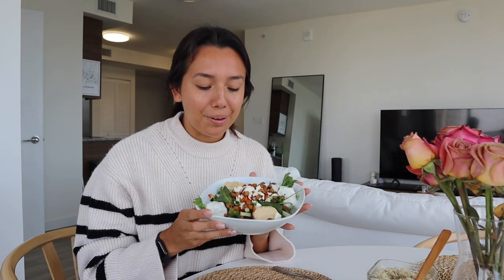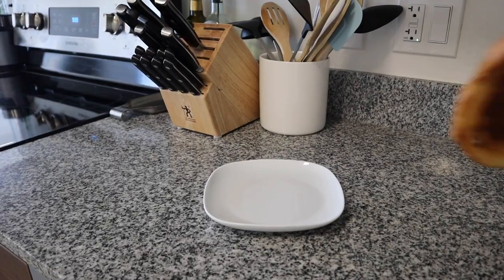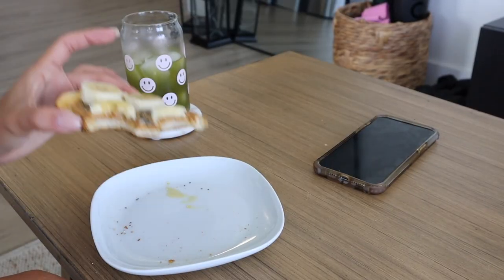THAT GIRL WHAT I EAT IN A WEEK | healthy & easy recipes, balanced & intuitive eating w/o restriction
in this video i share with you all an entire week of eating (monday - thursday) - i show you my go-to healthy recipes (chia seed pudding, buddha bowls), how i incorporate more whole foods into my life and recipes that take literally less than 30 minutes! i enjoy a life of full of balance, i eat intuitively without restriction and make sure to indulge in my favorite snacks! i hope you all enjoy!

p.s. remember to smile today!

m y  p o d c a s t -

♡ podcast - @andsoitgoespodcast
♡ travel instagram - @postcardsfromkeara

♡ age: 24
♡ height: 5'4
♡ location: miami, florida
♡ camera: canon g7x mark ll
♡ editing software: final cut pro x
(p.s. they currently have a free 90-day trial!)

♡ Music by Citrus Avenue - My Coffee is Hot and Your Beer is Cold
♡ Music by Mr. Jello - A Cup Of Jazz (feat. Cali.Arod, Farnell Newton)

what i at in a week, what i eat in a week, week of eating, healthy meals, healthy recipes, vegan, plant based, what i ate in a day, what i eat in a day, balanced eating, balanced day of eating, that girl what i eat in a week, that girl what i ate in a week, healthy week of eating, balanced recipes, balanced meals, health and wellness, non dieting, nourishing recipes, trader joes recipes, weekly meal prep, meal plan, meal planning, healthy meal plan, breakfast recipes, healthy lunch